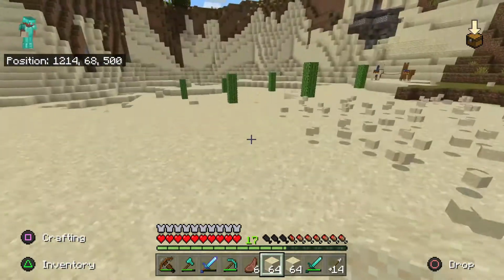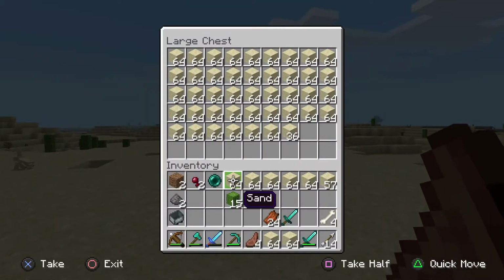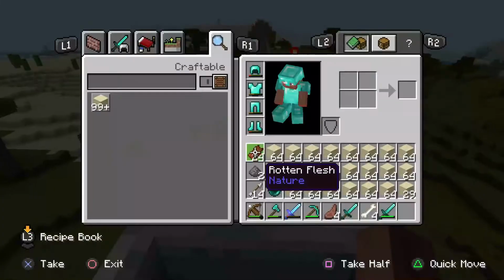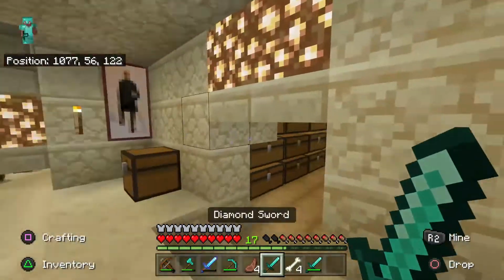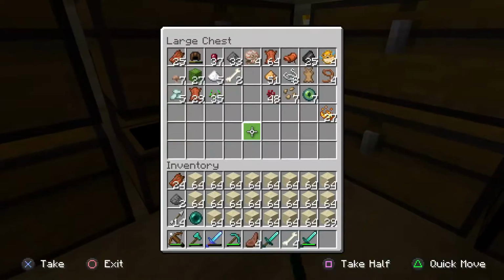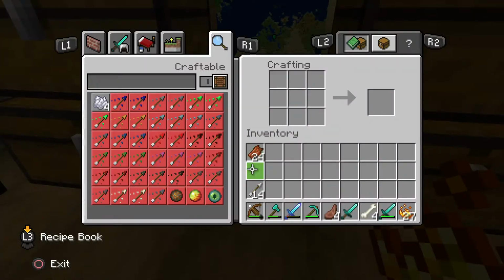Grinding sand Minecarft survival episode 7